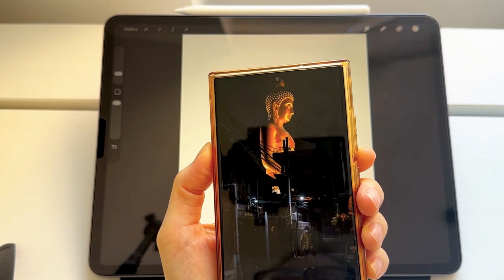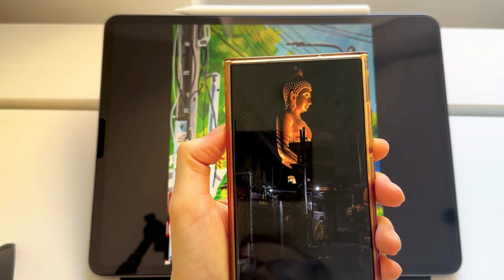Following the Same Giant Through the City | Big Buddha Edition | Episode 3 Night view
Tourists take photos and leave. I want to stay longer.
This month, we’re starting a different kind of urban sketching project.

Instead of endlessly chasing new places, we’ll keep returning to the same massive urban “giant” — seeing how it changes through different streets, moods, angles, weather, and moments.

Not as tourists.
As wanderers inside the stone jungle.

My choice is the 69-meter Big Buddha in Bangkok — quiet, sacred, impossible to ignore. It's located at the Wat Paknam Phasi Charoen Temple.

This week we discover the most mysterious topic: a night view.

Your homework:
• find a reference of your City Giant at night for today sketch and try to articulate your choice
• create your sketch in 20 minutes
• show me your sketches there in the comments and tell me a couple of words about you and your today's feelings and thoughts during a sketching process.

Some of your works will appear in future videos!

Next week on Friday, on a final episode of 1 season of the show, we'll return to our main city characters again — and see what new stories they decide to tell us:

Try to guess the topic we'll explore next time! Write your suggestions in comments and may be I'll choose one of it for my next video of this project!

All my topics for drawing city sketching you can find in my free telegram channel

And on Monday I'll release a new series of a fun beginner-friendly project for total newbies, non-artists, toddlers, and everyone secretly scared to start drawing ✨

Have a beautiful day and inspiring sketching!

Here you can find my reference of a castle at night and draw your own sketch

0:00 - intro
03:14 - an overview of our today's topic
10:58 - a sketching practice
13:50 - an observation of my today's sketch
15:54 - outro
17:15 - an announcement of an upcoming total-beginner friendly video